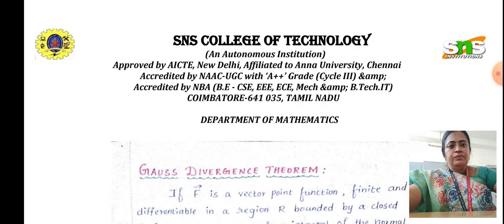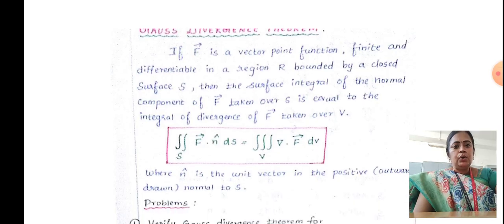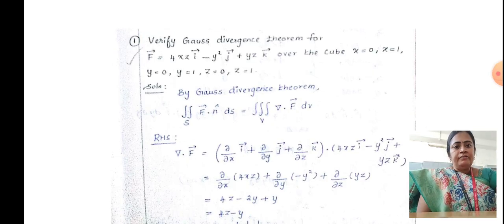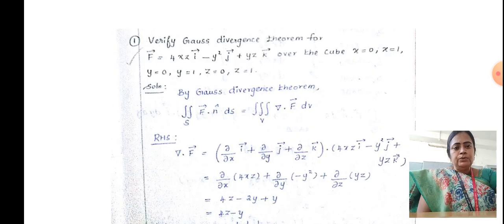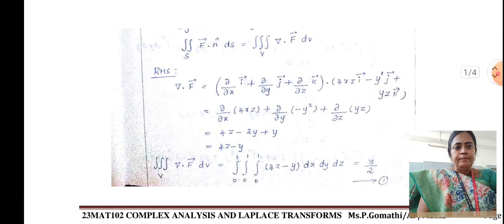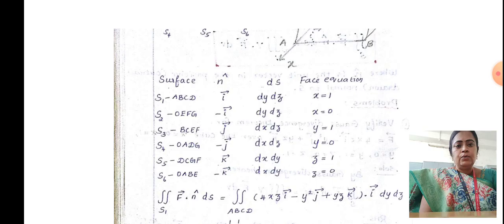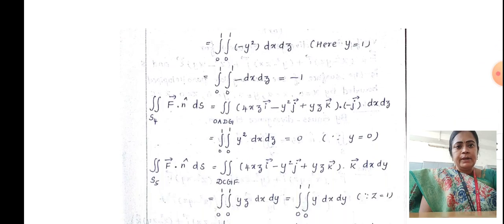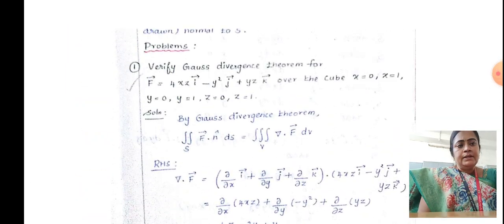Gauss divergence theorem | Complex Analysis and Laplace Transforms | SNS Institutions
In this lecture we are going to see Gauss divergence theorem, states that the surface integral of a vector field over a closed surface equals the volume integral of the divergence of the field over the volume enclosed by the surface.The Divergence Theorem, also known as Gauss's Divergence Theorem, relates the outward flux of a vector field through a closed surface to the volume integral of the divergence of the field within that volume. In simpler terms, it states that the total amount of a vector field flowing outwards from a closed surface is equal to the total amount of divergence of the field within the enclosed volume.